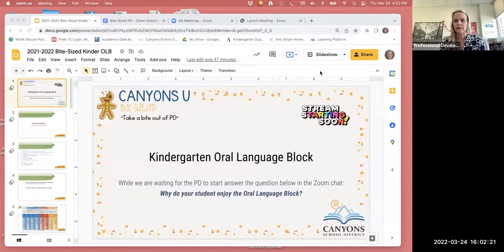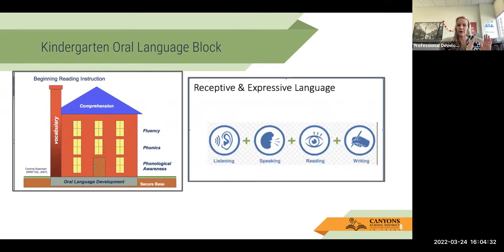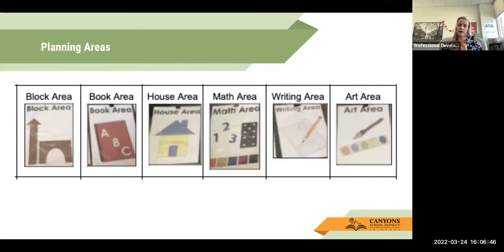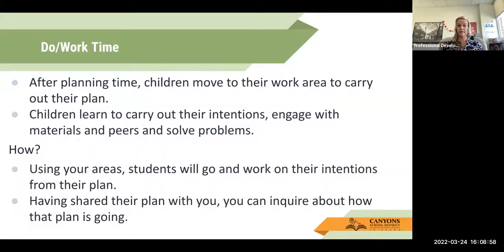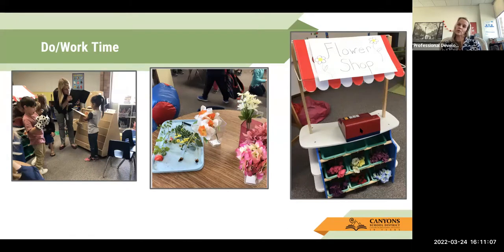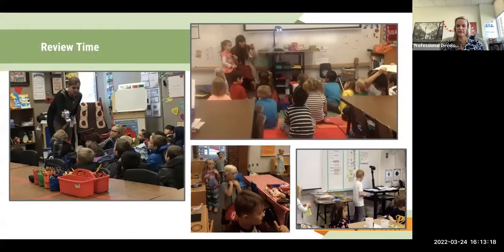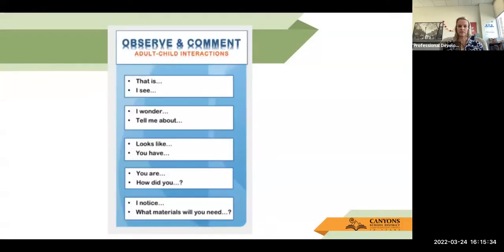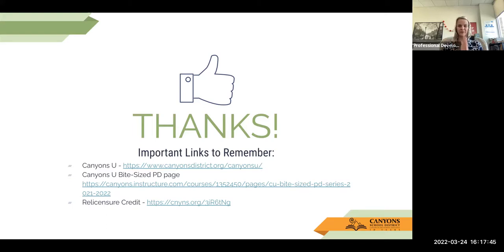Bite-Sized PD: Plan, Do, Review - Kindergarten Oral Language Block